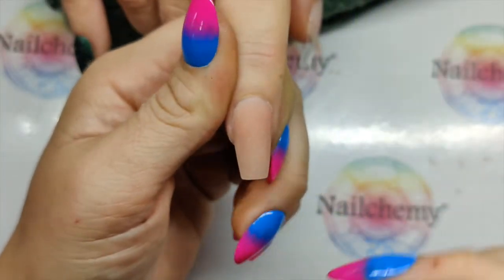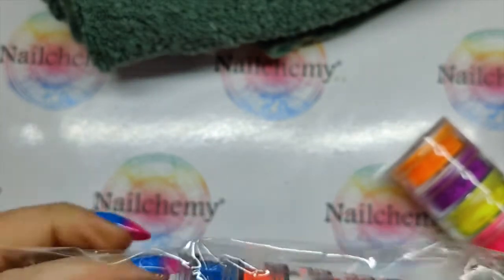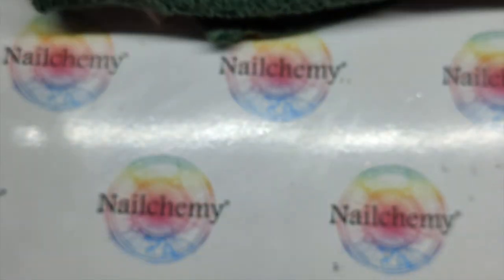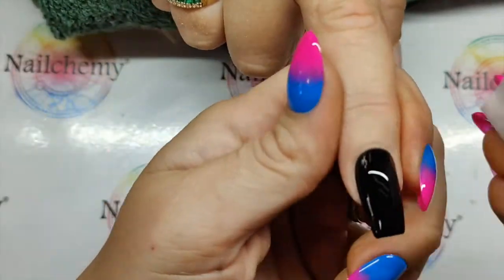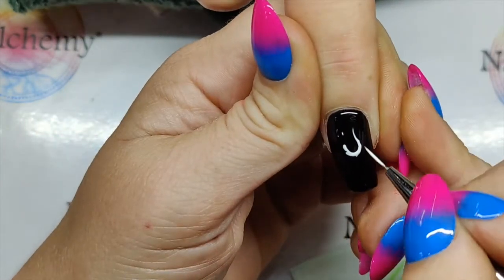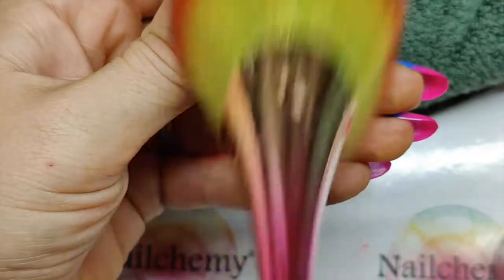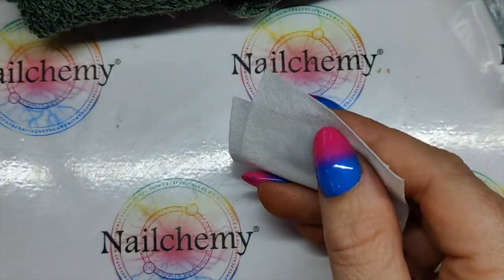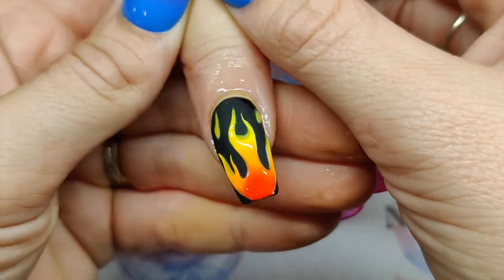Neon Pigment Flames Nail Design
In this video, Lisa will show us how to create this neon flames nail design, perfect for Bonfire Night! Using our Neon Pigments and Gel Polish. 🔥

🛒 Products Used 🛍